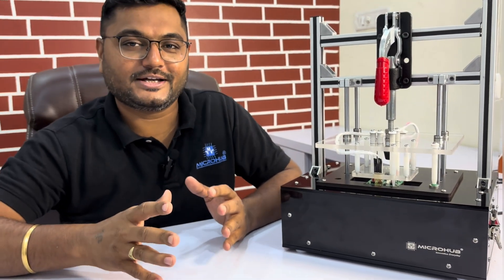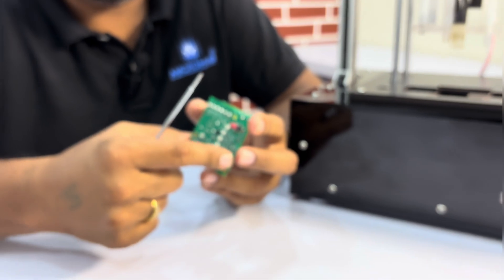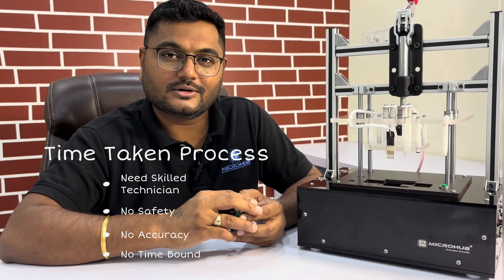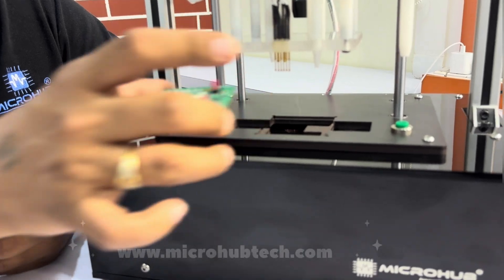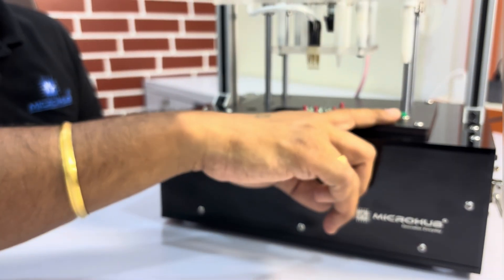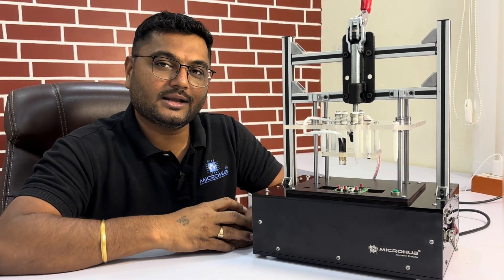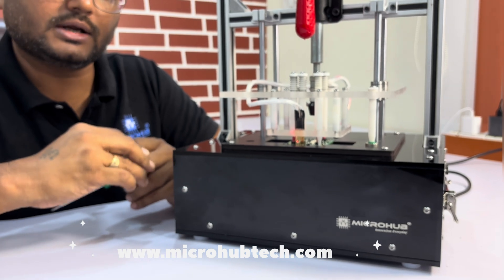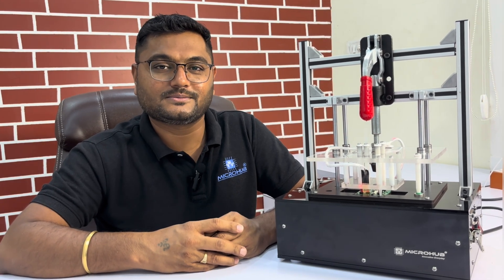How FCT Functional Test Fixture Works ? Manual PCB Test Fixture with Pogo Pin and Test Probes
Understanding FCT (Functional Circuit Test) Fixtures

What is an FCT Test Fixture?

An FCT (Functional Circuit Test) fixture is a custom-built platform designed to interface seamlessly with a specific PCB or electronic assembly. It is used to verify the functionality of electronic circuits or printed circuit boards before they are integrated into final products. An FCT test fixture typically includes:

-Mechanical Fixture Secures the PCB in place during testing.
- Test Probes or Pins: Contacts specific points on the PCB to measure electrical parameters.
- Connectors and Cables: Link the fixture to test equipment and power sources.
- Sensors and Actuators Simulate the real-world inputs and outputs the PCB will encounter.

How Does an FCT Test Fixture Work?

1. **Loading the PCB**: The PCB to be tested is placed into the fixture, which securely holds it in position. This ensures consistent and accurate alignment with the test probes.

2. **Making Electrical Contacts**: Test probes or pins contact designated test points on the PCB, such as test pads, connectors, or component leads.

3. **Applying Power and Signals**: The fixture connects the PCB to power supplies, signal generators, and other necessary equipment to simulate operating conditions.

4. **Executing Test Sequences**: The FCT system runs a series of predefined test sequences, including:
    - Power-on tests to check voltage levels and currents.
    - Functional tests to verify the operation of components like microcontrollers, sensors, and communication interfaces.
    - Signal integrity tests to ensure proper communication between components.
    - Boundary scan tests to check connections between integrated circuits.

5. **Collecting Data**: Test results are collected in real-time and often displayed on a computer interface, recording data such as voltage levels, signal waveforms, and response times.

6. **Analyzing Results**: The collected data is analyzed to determine if the PCB meets the required specifications, applying pass/fail criteria based on the test results.

7. **Feedback and Reporting**: The test system provides immediate feedback, indicating whether the PCB has passed or failed. Detailed reports can be generated for further analysis and troubleshooting.

**Benefits of FCT Test Fixtures**

- **Efficiency**: Enables rapid and automated testing, reducing manual inspection time.
- **Accuracy**: Provides precise and repeatable testing conditions.
- **Comprehensive**: Capable of performing a wide range of tests, ensuring thorough validation of PCB functionality.
- **Customizable**: Tailored to specific PCBs and testing requirements.

**Applications of FCT Test Fixtures**

FCT test fixtures are essential in various industries, including consumer electronics, automotive, telecommunications, and medical devices. They play a crucial role in quality control, ensuring electronic products function correctly before reaching the market. By identifying and addressing issues early in the production process, manufacturers can improve product reliability and reduce the risk of defects in the final product.

Exploring Other PCB Test Fixtures

While FCT test fixtures are vital, other PCB test fixtures like ICT (In-Circuit Test) fixtures and MDA (Manufacturing Defect Analysis) fixtures are also crucial in the manufacturing process.

**ICT (In-Circuit Test) Fixtures**

**What is an ICT Test Fixture?**

An ICT (In-Circuit Test) fixture is designed to test the electrical performance of individual components on a PCB. It verifies that each component is correctly placed and functioning properly without powering up the whole board. An ICT test fixture typically includes:

- **Mechanical Fixture**: Holds the PCB securely in place.
- **Test Probes or Pins**: Contact individual components and test points on the PCB.
- **Measurement Equipment**: Detects electrical characteristics such as resistance, capacitance, and voltage.
- **Software Interface**: Controls the test sequences and collects data.

**How Does an ICT Test Fixture Work?**

1. **Mounting the PCB**: The PCB is placed into the ICT fixture, which holds it securely.

2. **Probe Contact**: Test probes contact the leads of individual components and test points on the PCB.

3. **Component Testing**: Each component is tested for proper placement and functionality. This includes checking for shorts, opens, resistance, capacitance, and other electrical parameters.

**Benefits of ICT Test Fixtures**

- **Comprehensive Testing**: Tests individual components in detail.
- **Early Fault Detection**: Identifies issues before final assembly and functional testing.
- **High Accuracy**: Provides precise measurements of electrical parameters.
- **Automated Testing**: Reduces manual intervention and speeds up the testing process.

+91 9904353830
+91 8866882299